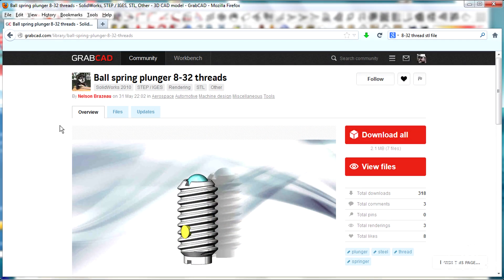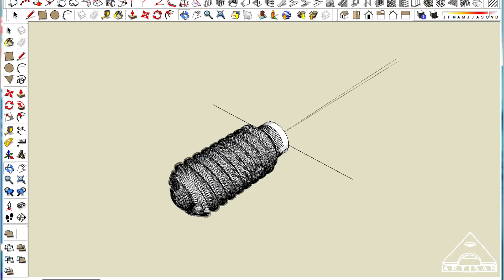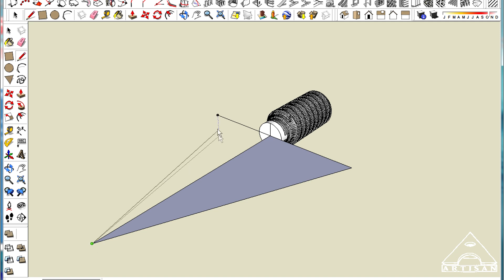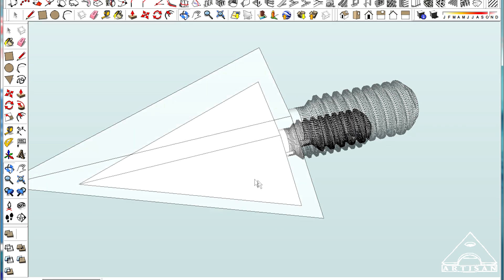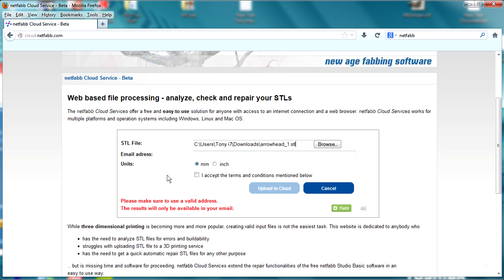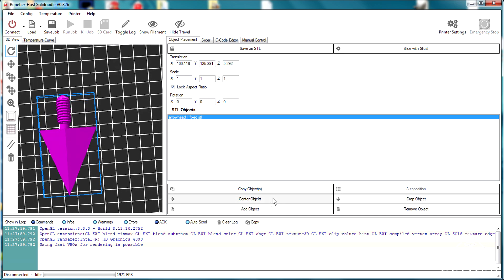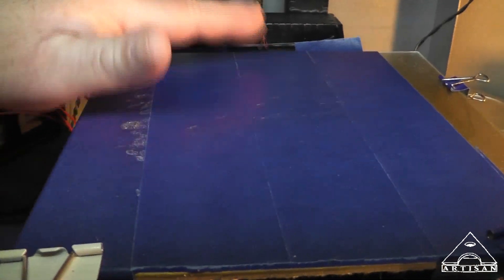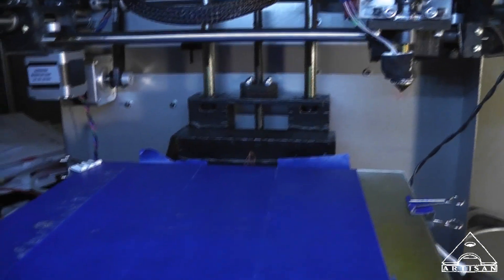3D Printed Broadhead Arrow Point - Part 1 - Design and Printer Prep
People have been asking me to make a video showing the process from start to finish so Part1  shows me designing the broadhead, slicing and preparing the printer.  It got a little long so the printing is in part 2.